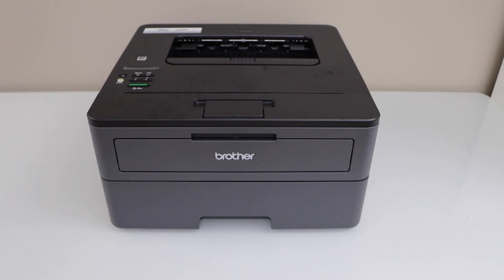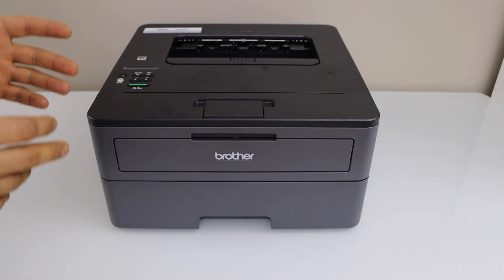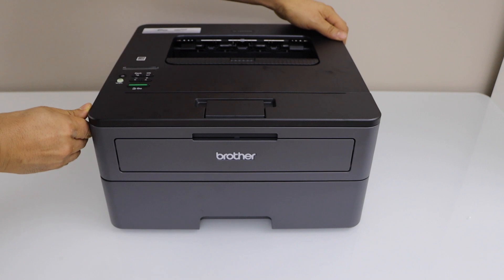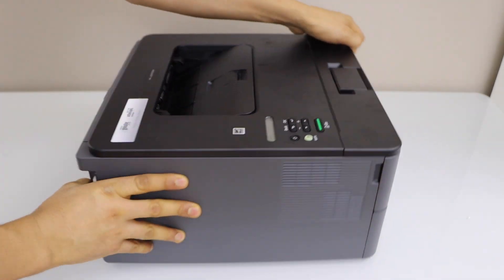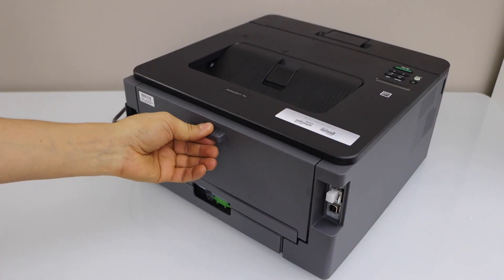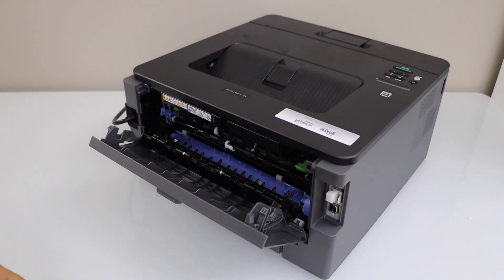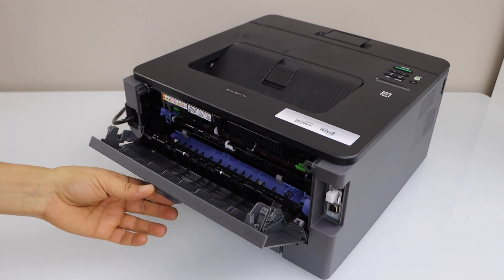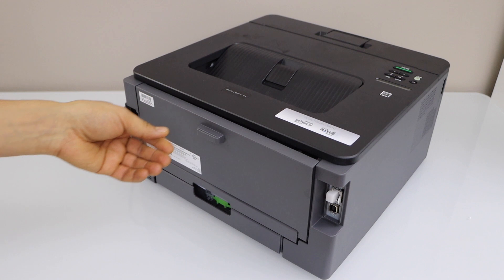Brother HL L2370DW Paper Jam !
This video reviews how to fix paperjam in your Brother HL-L2370DW Compact Laser Wireless printer.